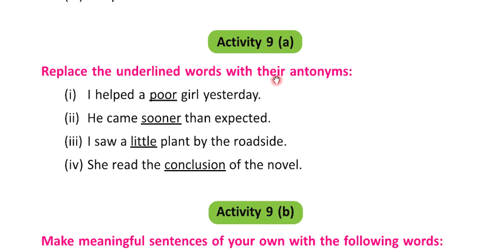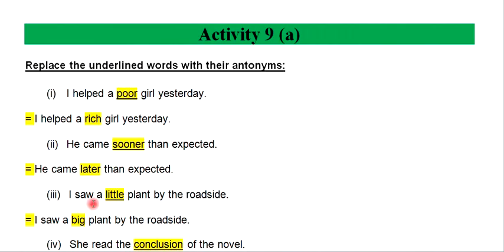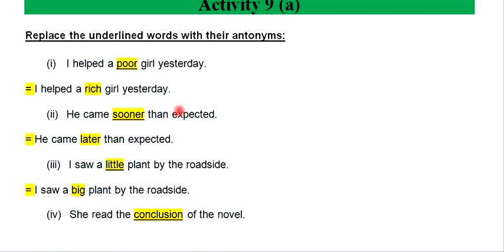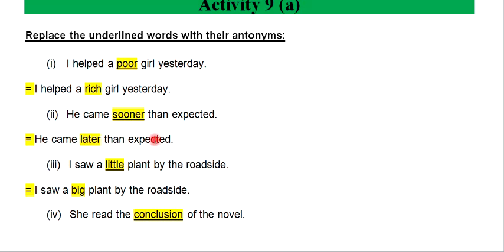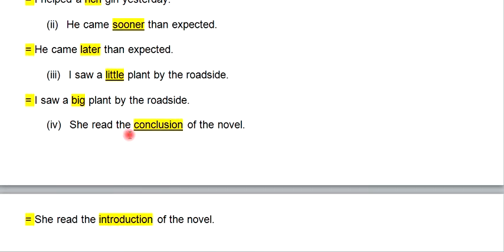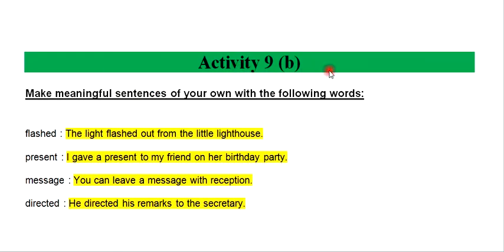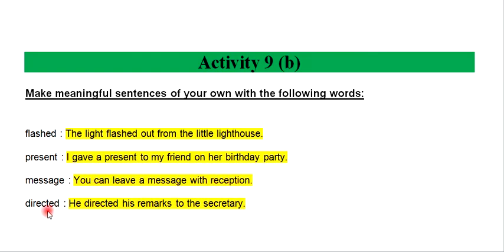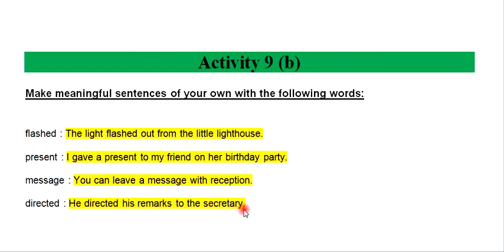Class 6 English Lesson 7 The Magic Fish Bone Activity 9a 9b Blossoms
Class Six Lesson 7
West Bengal Board Blossoms Book English Class VI
All Activities -